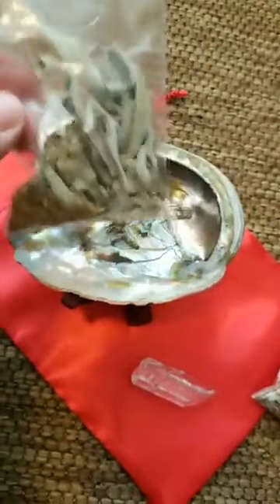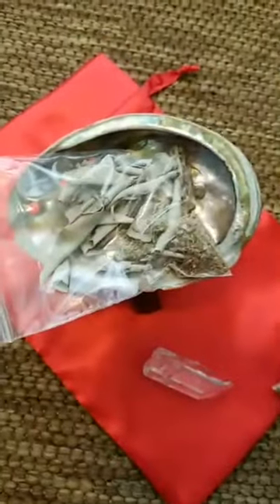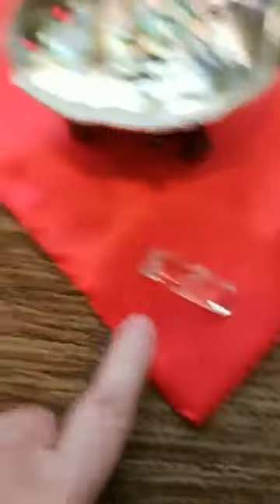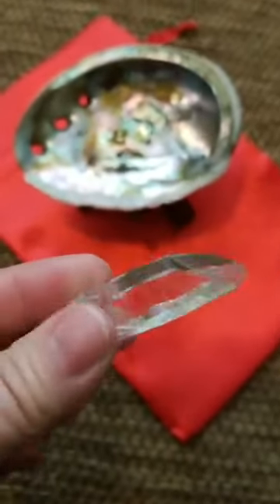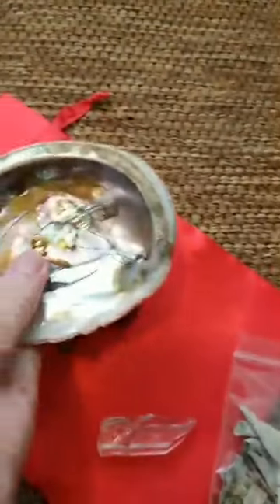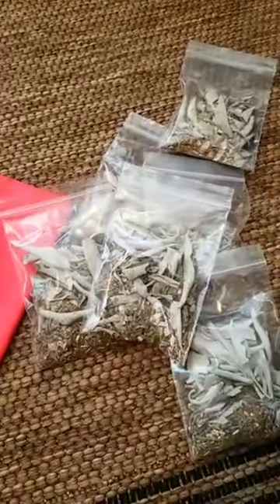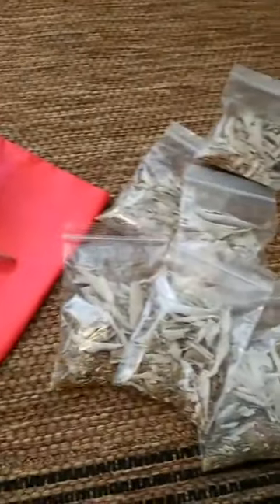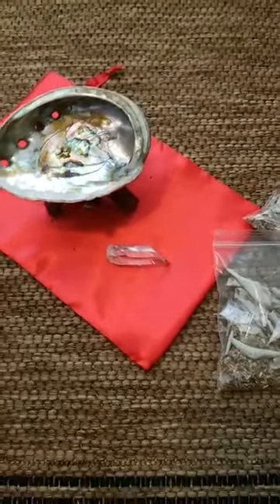Sacred Blend Energy Purification Smudge